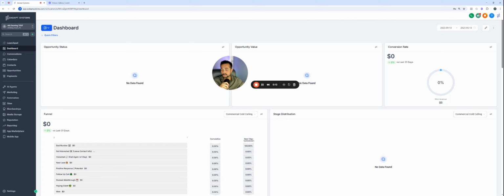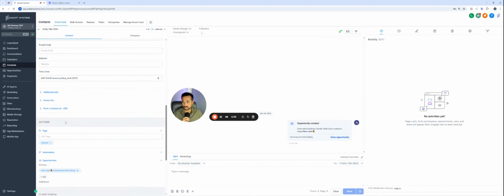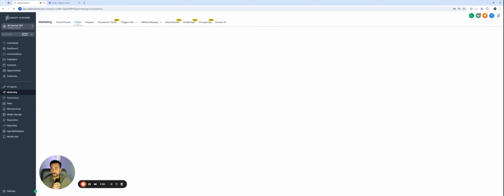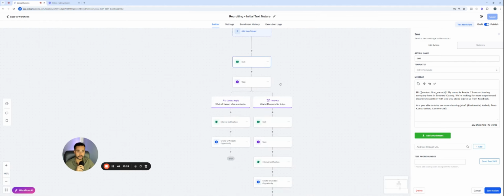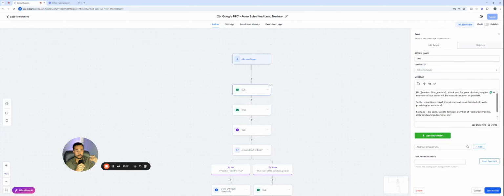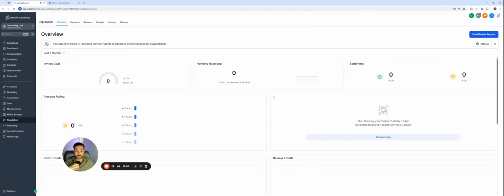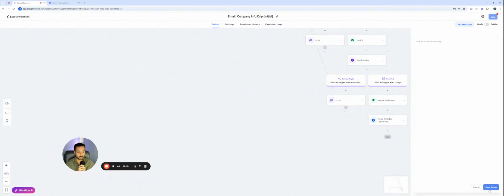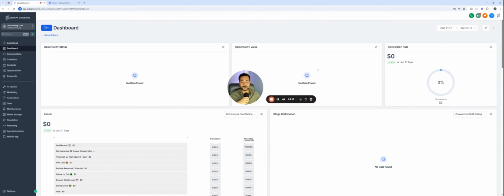Zadapt CRM Demo for Cleaning Businesses (Benefit Walkthrough)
Take a full tour of Zadapt CRM – the all-in-one automation and marketing software designed specifically for cleaning businesses. This consolidates almost all of your business into one software. In this video, I’ll show you exactly how I use Zadapt to:

-Track leads

-Organize lead data

-Automate follow-ups

-Manage client communication

-Reactivate old leads

Whether you run a residential, commercial, or Airbnb cleaning service, this CRM was built to help you scale smarter.

✅ Includes prebuilt automations
✅ Proven landing page for Google Ads
✅ AI voice + chat agents
✅ Sales pipeline + review management
✅ Google, Meta, SMS, Email integrations

more powerful tools